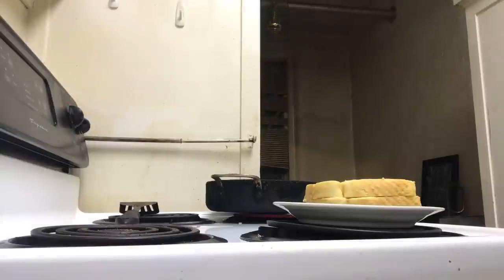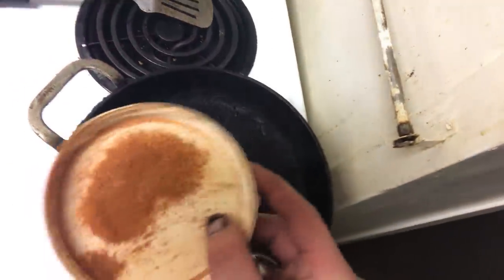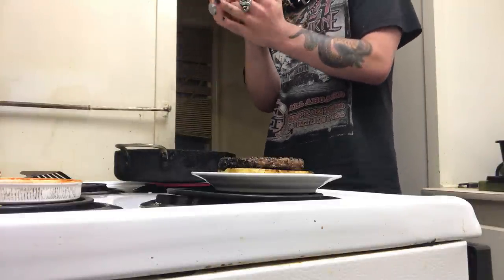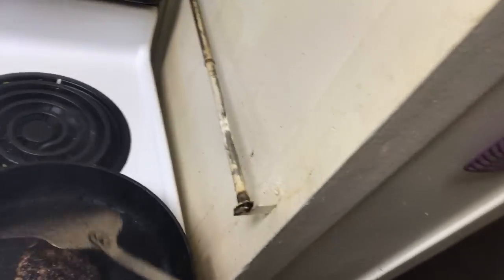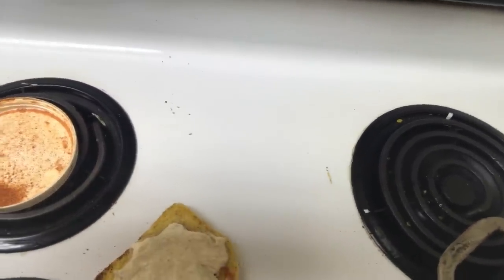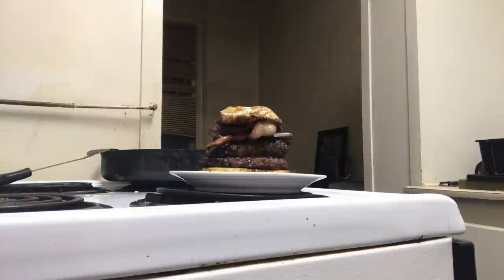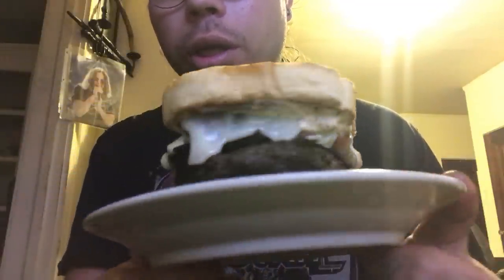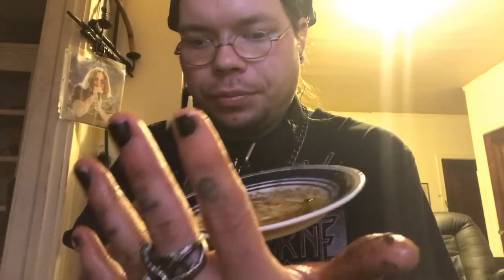Ultimate breakfast bacon cheese burger